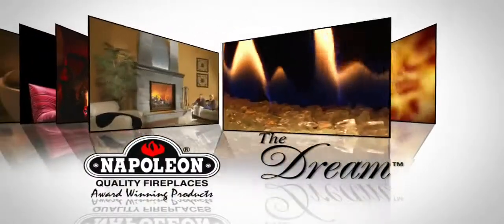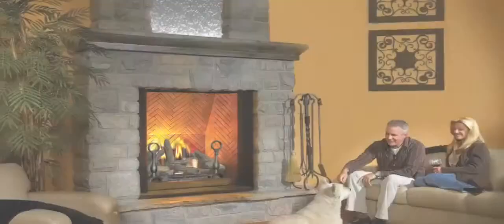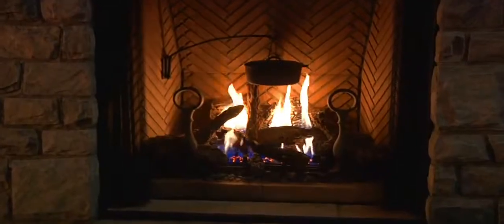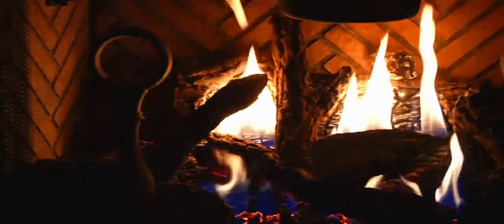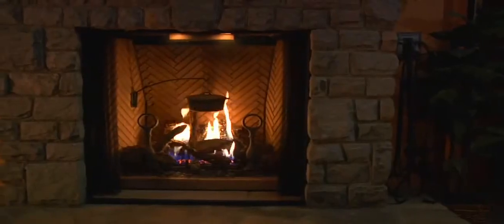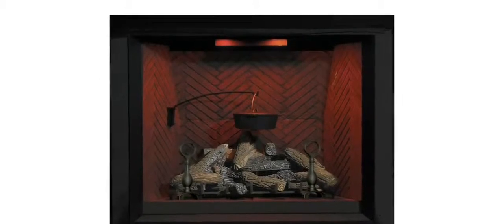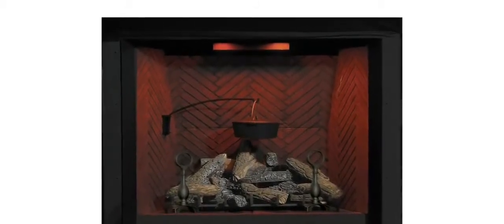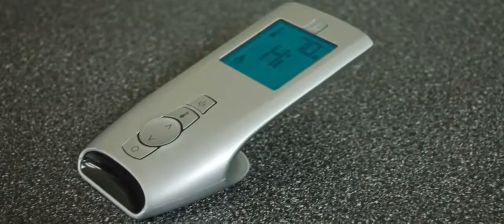Dream - Napoleon Fireplace (HD)